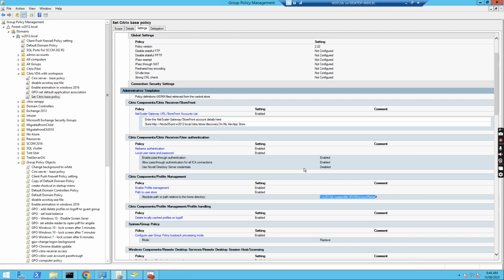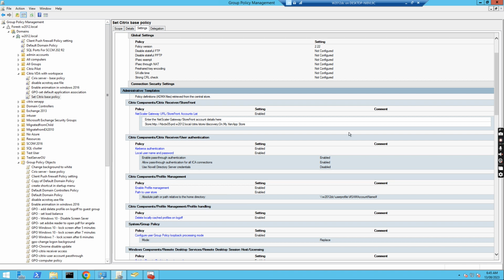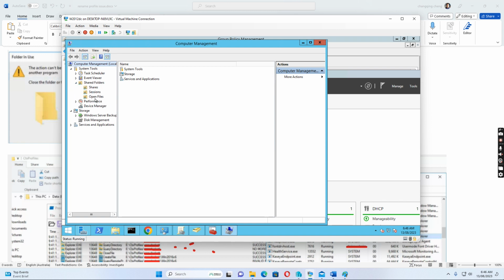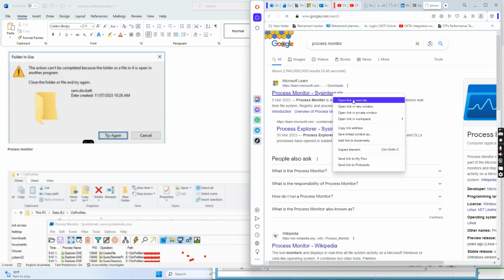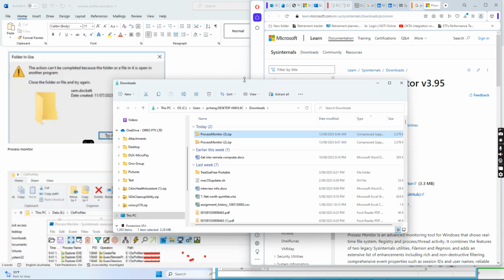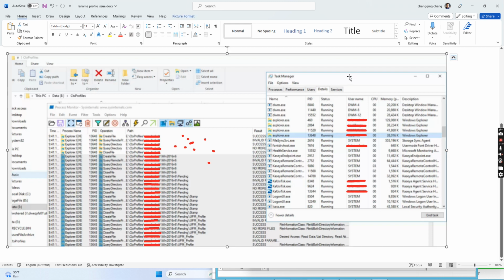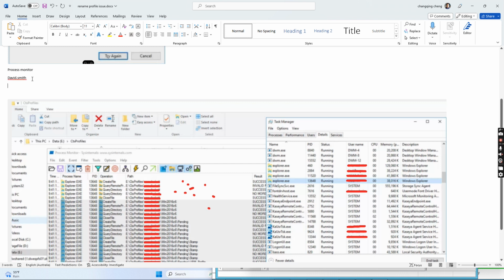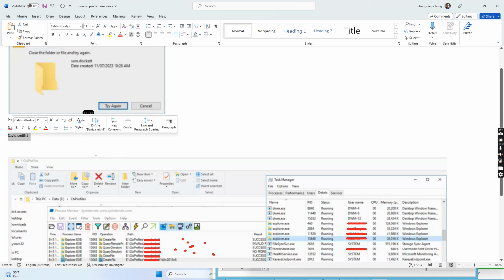Citrix Xenapp - how to fix the user profile rebuiding issue in active directory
This video will show you how to fix the specific user profile rebuilding issue for citix access on file server in active directory